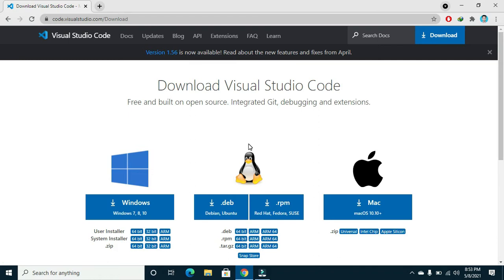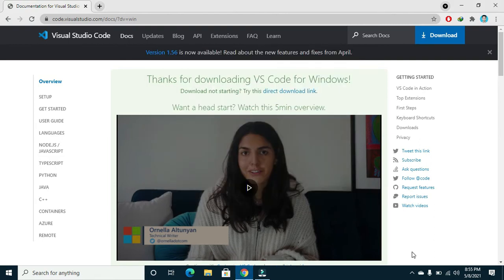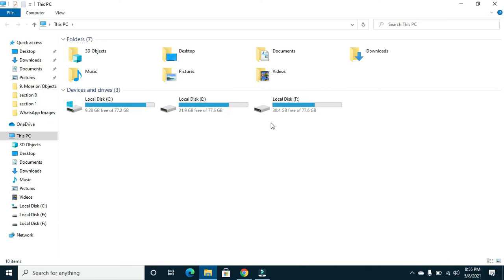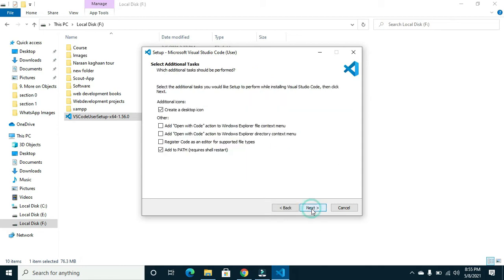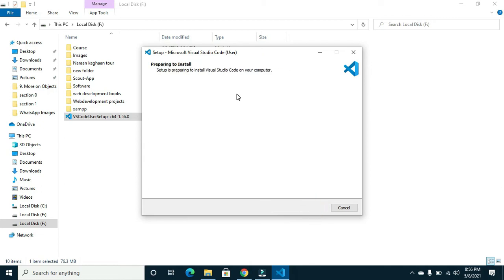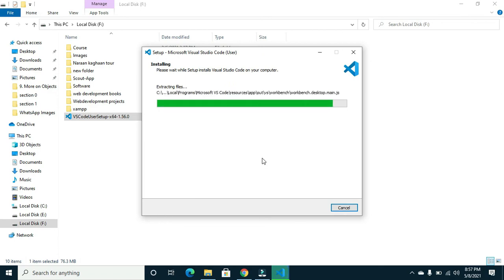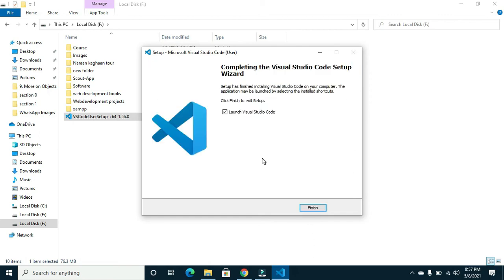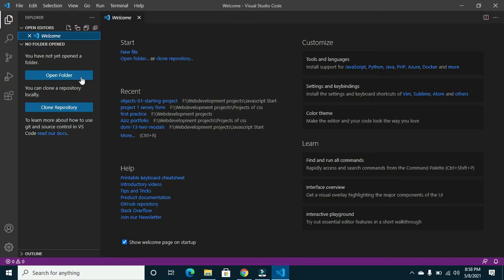HTML5 Tutorial | Vs Code | Downloading and installing Vs Code | section 1/ video 4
In this video we will learn about how we can download and install vs code which is the source-code editor created by Microsoft.